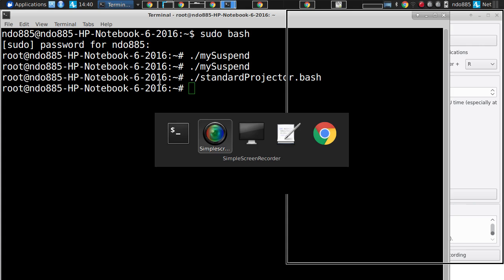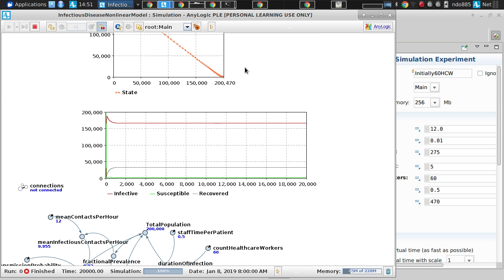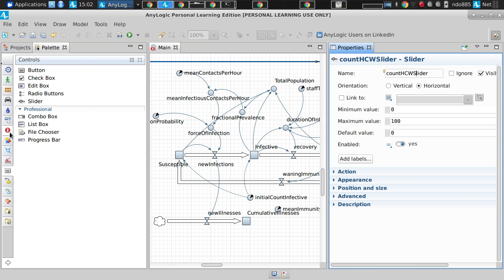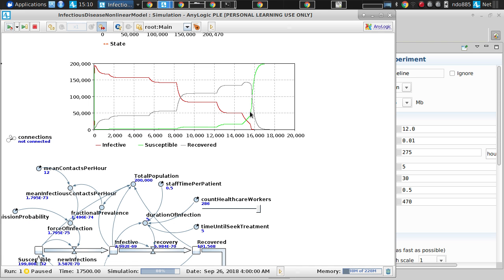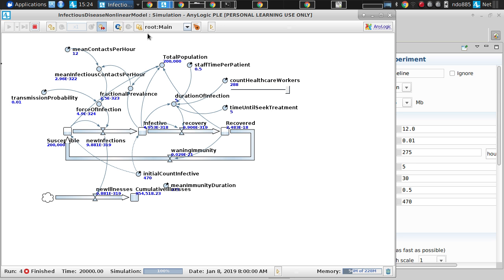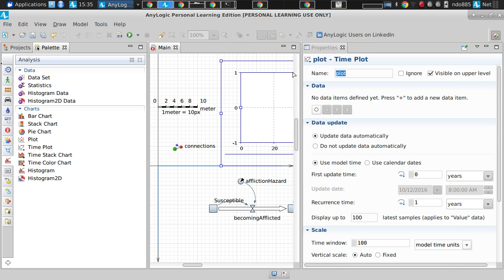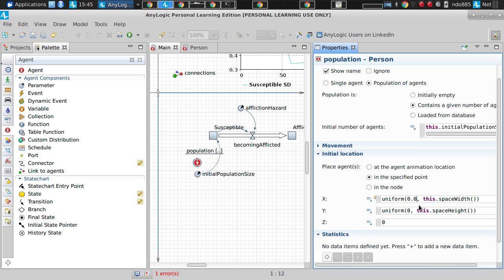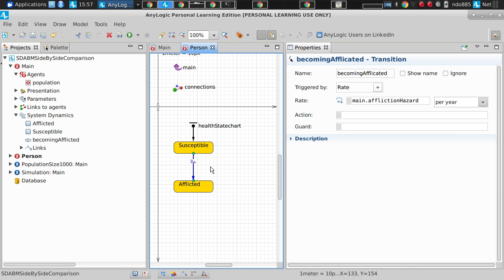System Dynamics model illustrating path-dependence&lock-in; first order delays in ABM and SD